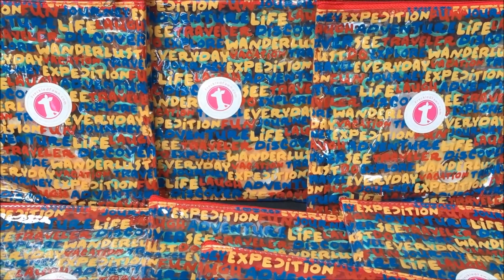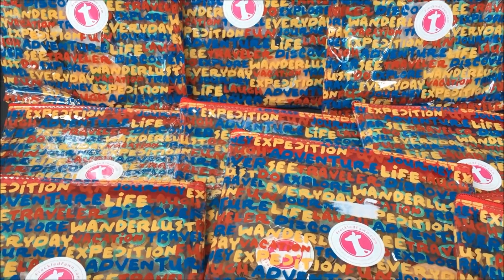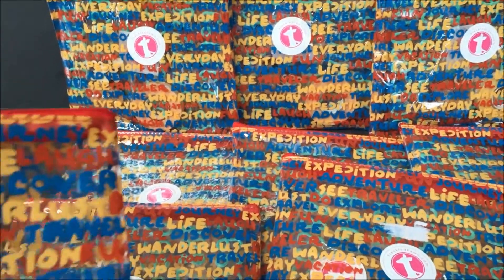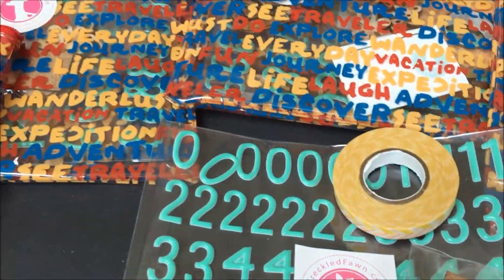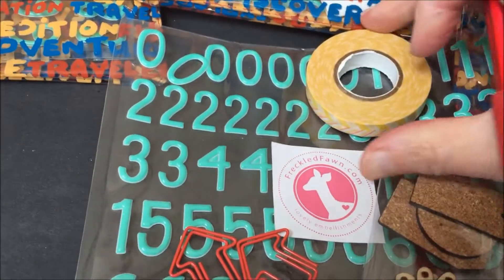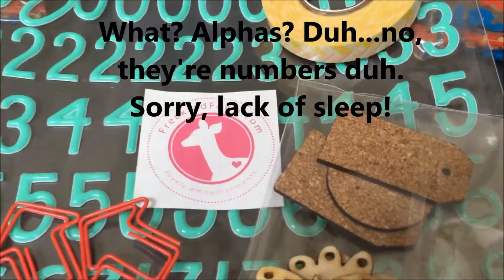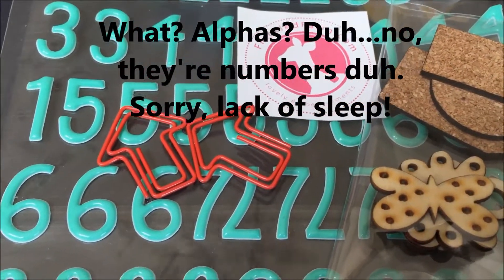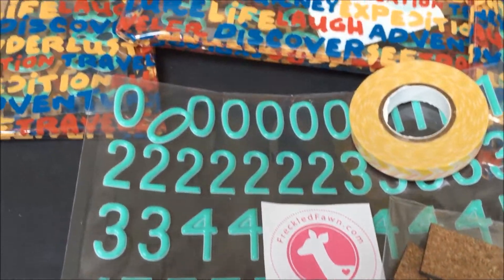Scrapbook Retreat Gifts from Freckled Fawn !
I received these cute zippered pouches filled with goodies to give to my ladies attending my scrapbook retreat.  They are awesome!  Special thanks to Freckled Fawn!